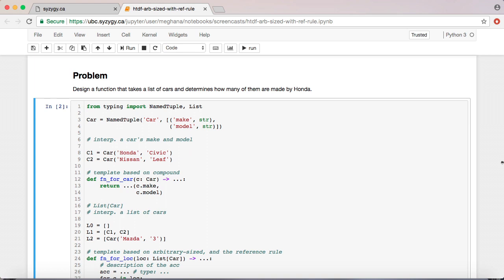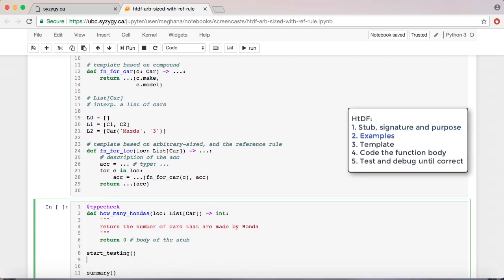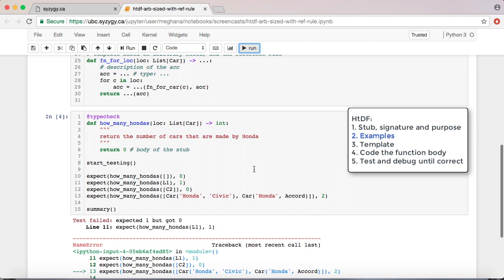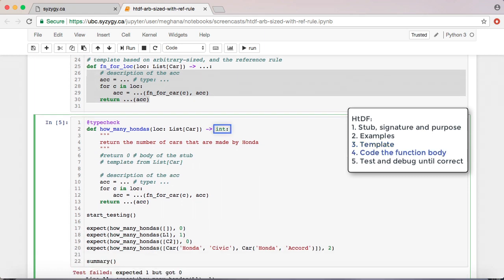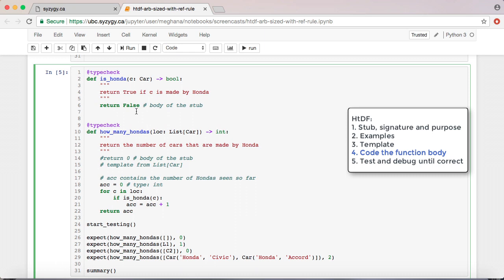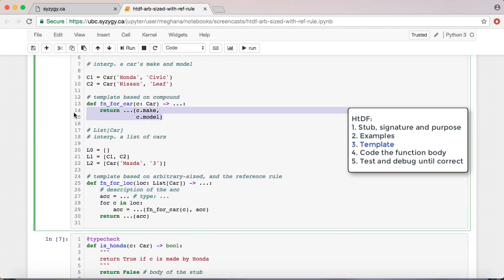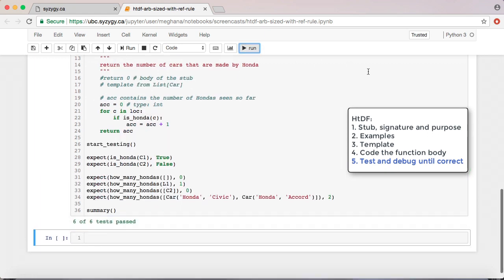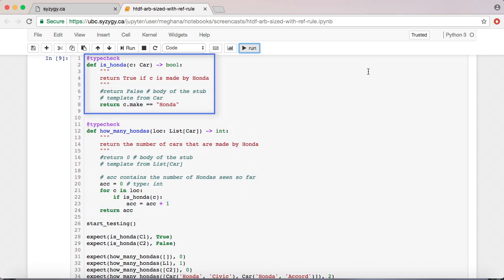Module 5: How to Design Functions for arbitrary-sized data (example b)